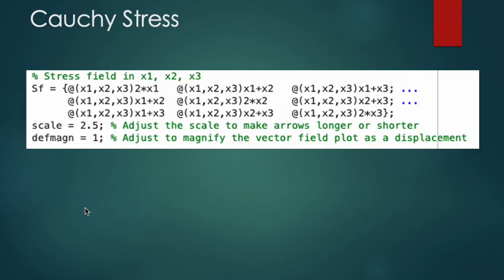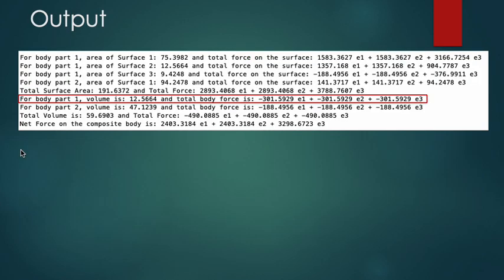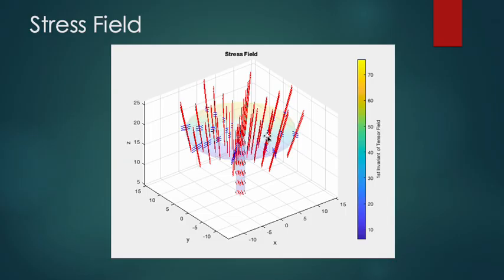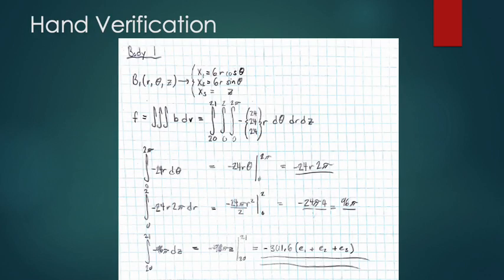Week 9 Project